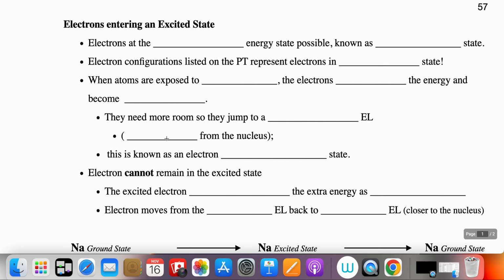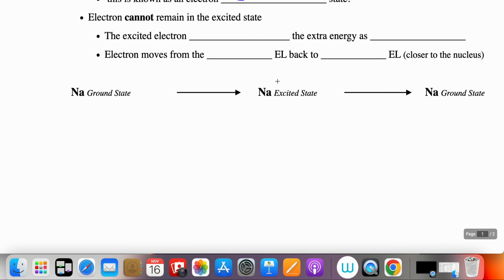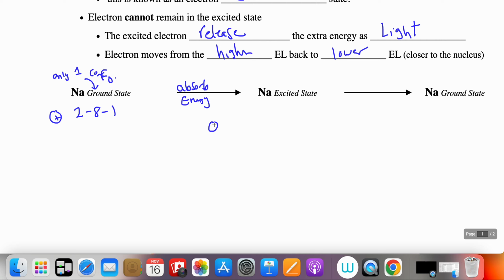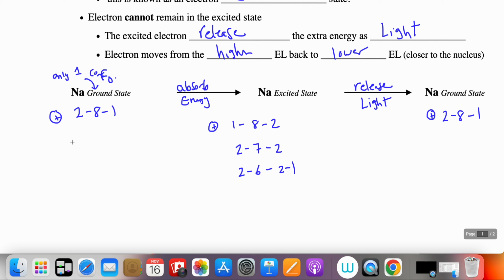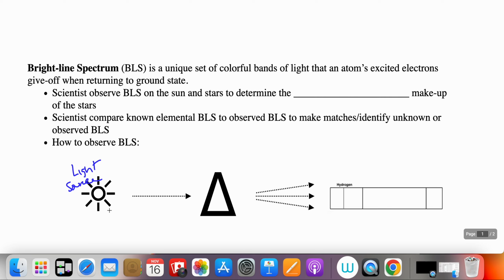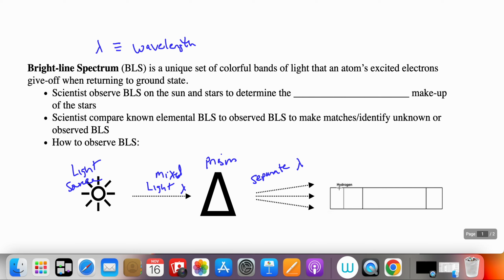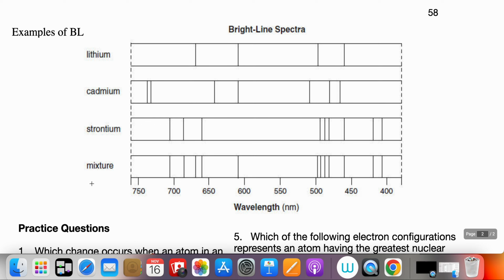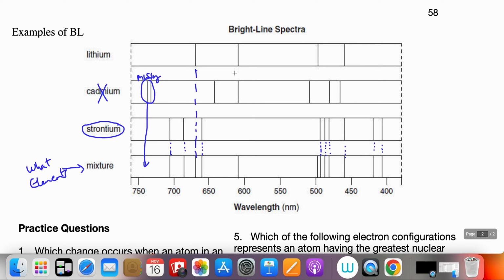2023 RC p57 &58